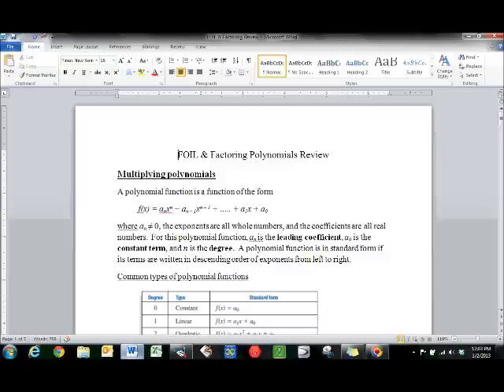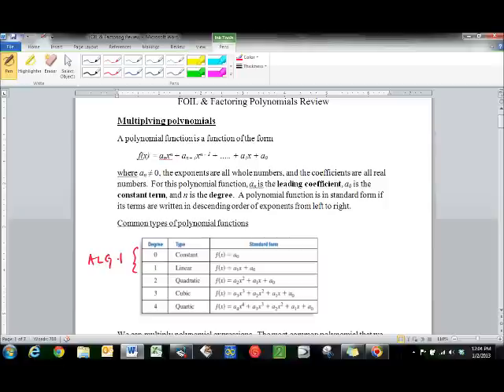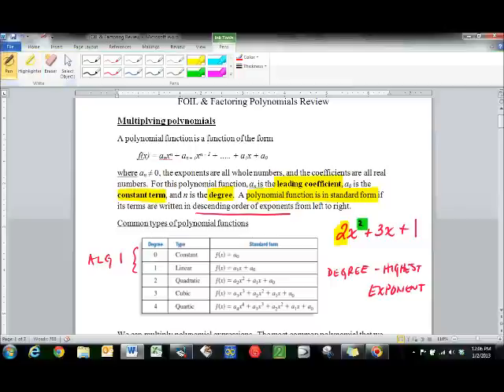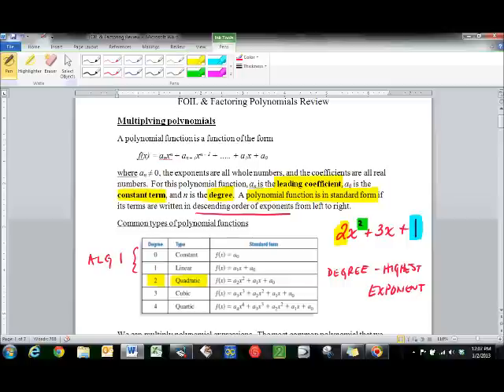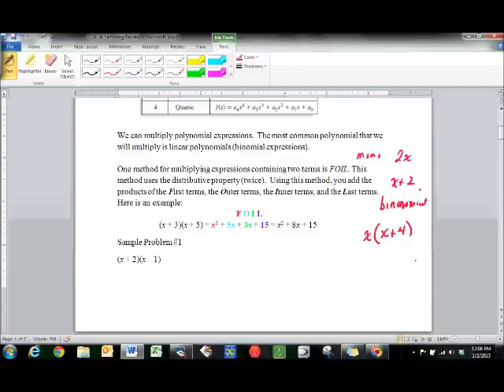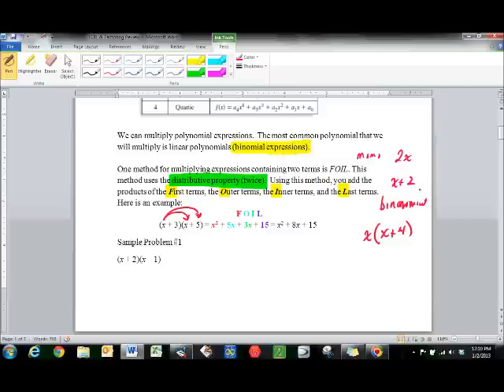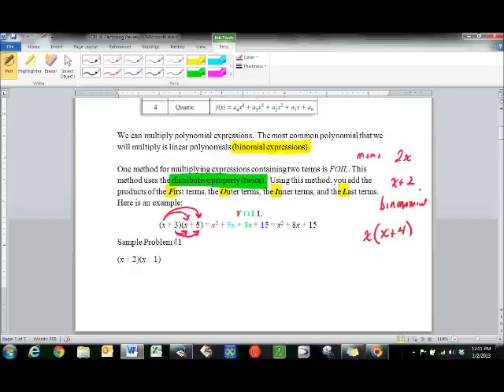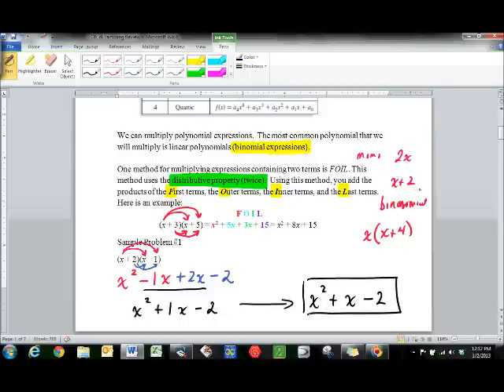FOIL & Polynomial Review